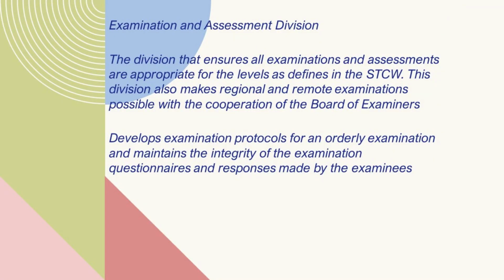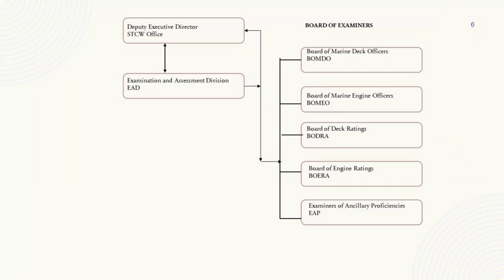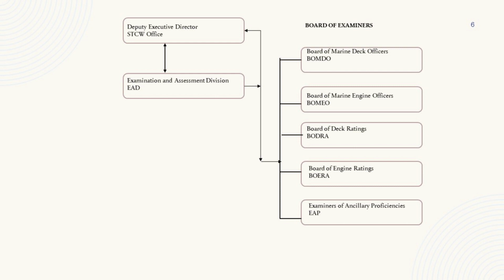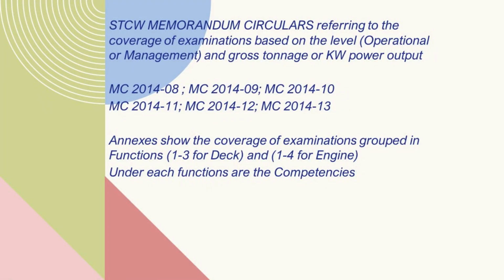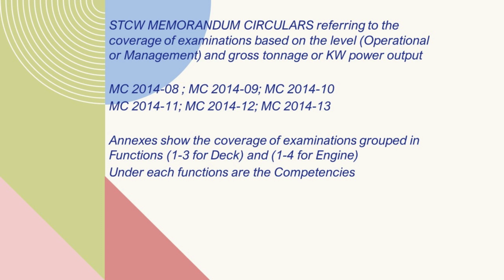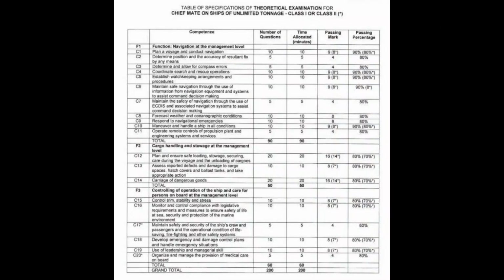STCWO EAD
The Marina Examination and Assessment Division is one of two most visited divisions in the STCW office. This is where the examination for competency or assessment certification for all levels (Management Operations Support) are conducted, a short look around to appreciate its function
References
Marina STCW MC
2014-08 up to 13 for the annexes of all the Function levels and Competency questions (Including weighted percentage, time of each competency and passing score)
Understanding STCW for the Filipino Seafarer 2022 edition- HP Estaniel
Central books